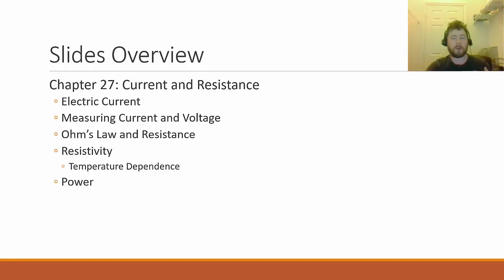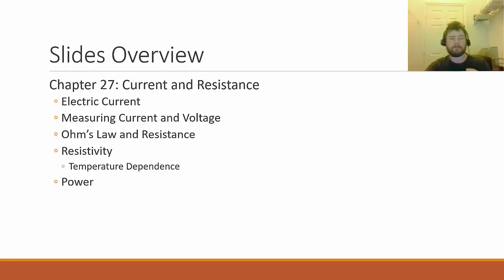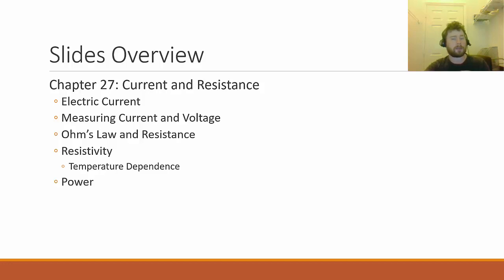Chapter 27 Overview